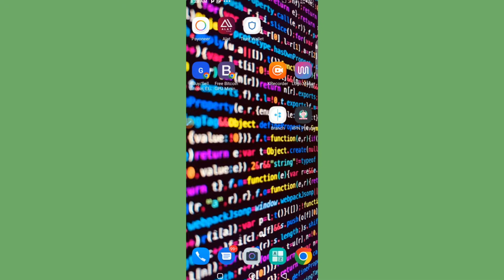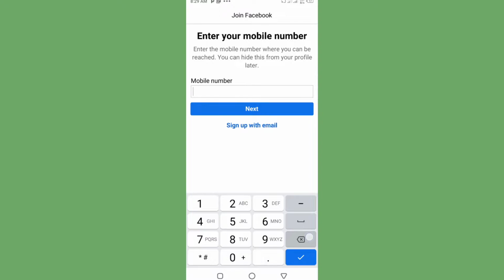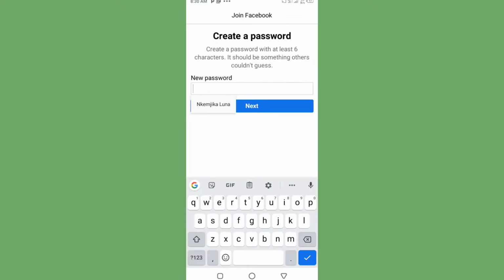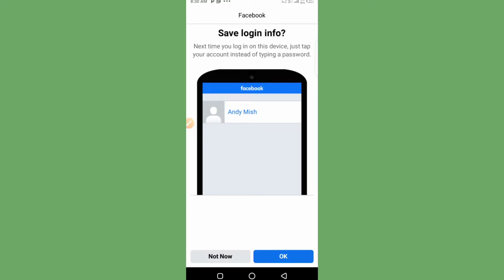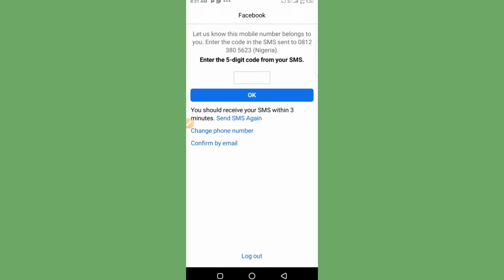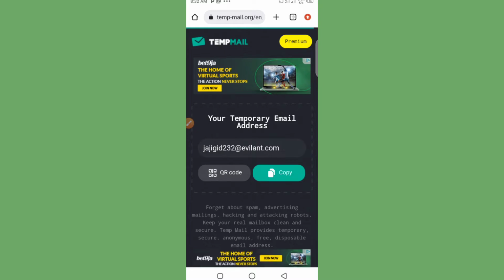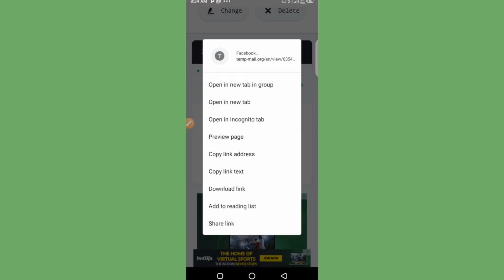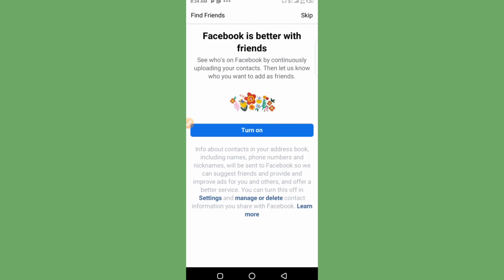How to create unlimited facebook account without disabled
How to Create many Facebook accounts on mobile phone without any phone number

You can still watch most helpful videos on my YouTube channel like;

How to create facebook account with temp mail
how to create unlimited facebook accounts in one click
how to create unlimited facebook accounts not disabled
unlimited facebook account create
unlimited facebook account kaise banaye
unlimited facebook account without phone number
how to make unlimited facebook accounts